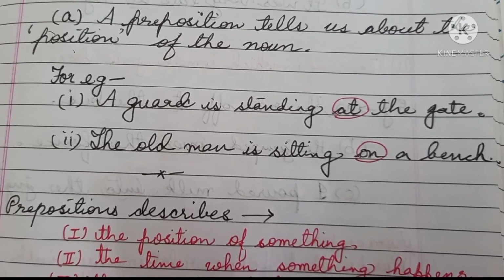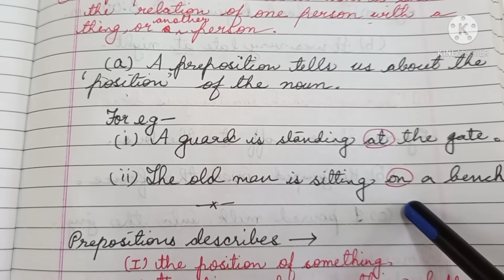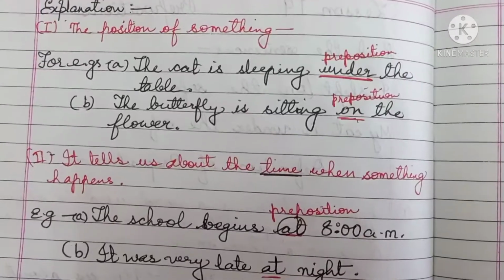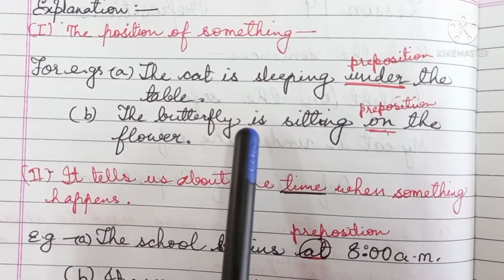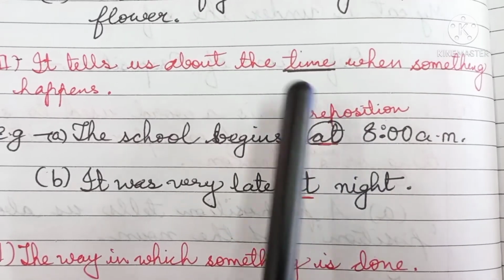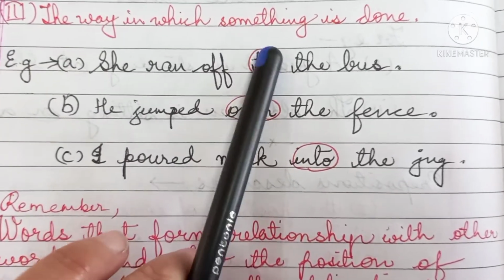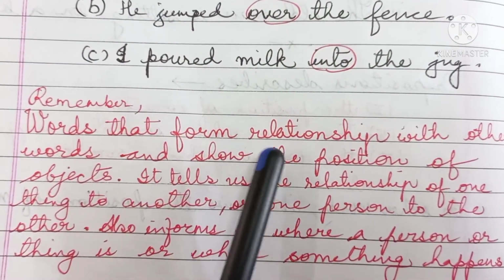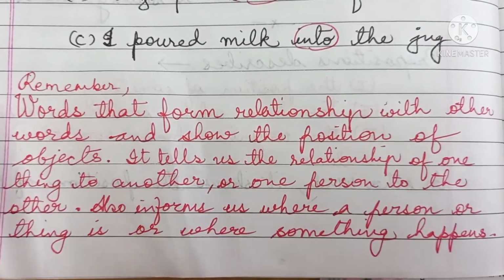CHAPTER 19 PREPOSITIONS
Cognition in Grammar World
Pages 75,76,77